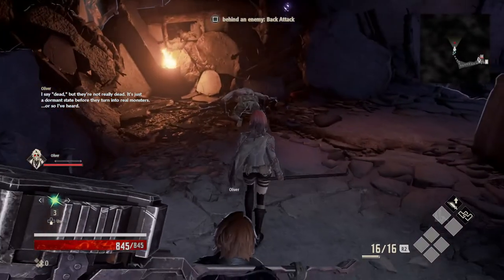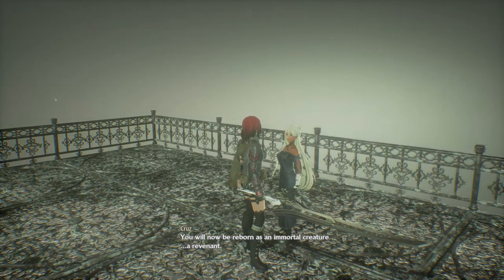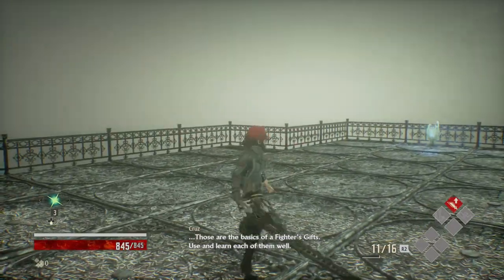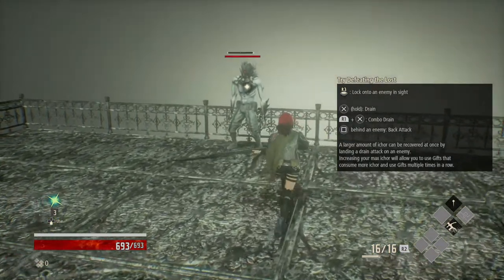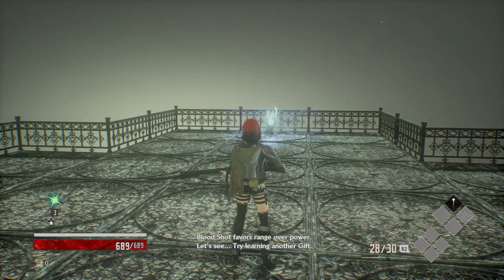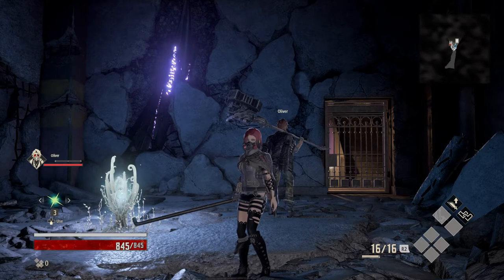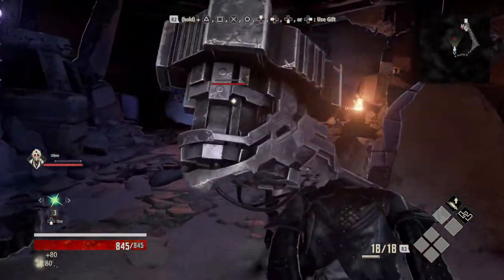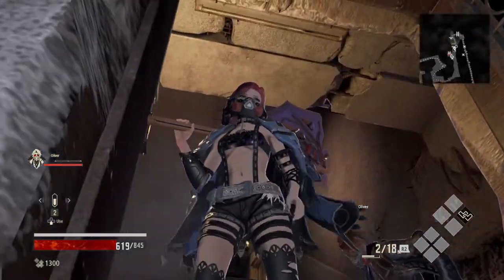ANIME DARKSOULS?! // Code Vein // part 1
Its finally here! have been looking forward to this game for so long, was never very good at Dark Souls so am sure I'll be just as bad at Code Vein, loved the Demo and cant wait to play it, Join me on this amazing game and hope you all enjoy I, I know I will... :D

Category
Music